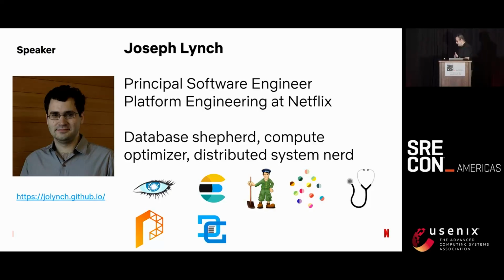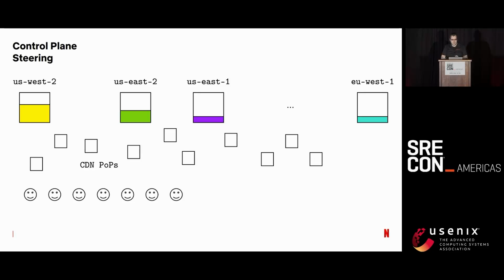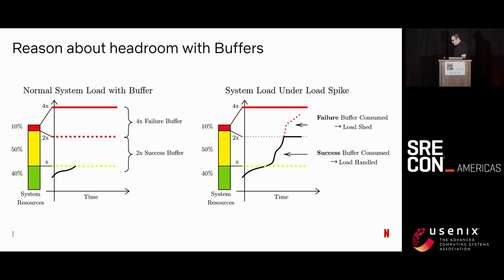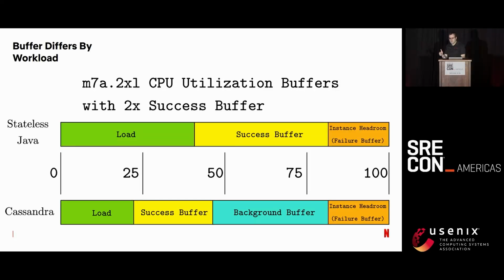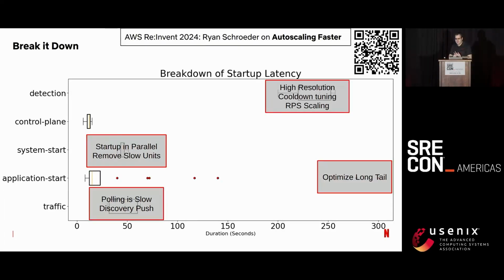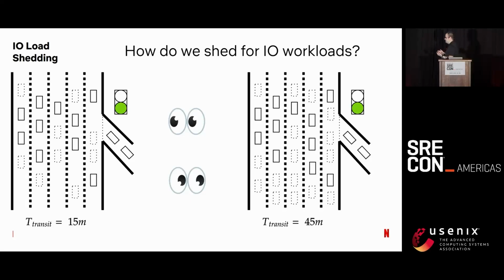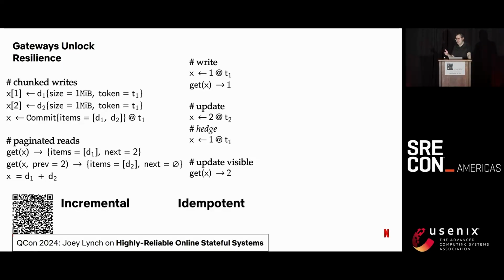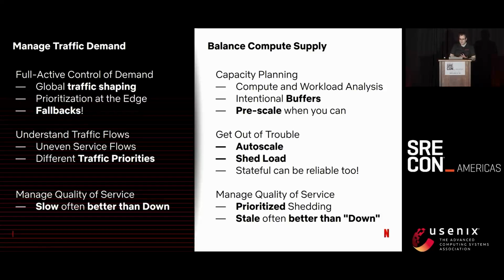SREcon25 Americas - Techniques Netflix Uses to Weather Significant Demand Shifts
Techniques Netflix Uses to Weather Significant Demand Shifts

Joseph Lynch, Netflix

Netflix runs a complex architecture supporting hundreds of different types of devices connecting from all over the world at all times. For various reasons at various times, load on these systems shifts significantly in pattern and magnitude, sometimes by multiple orders of magnitude in just a few minutes. When demand shifts, dozens of edge gateways, thousands of microservices, and tens of thousands of caches and databases have to weather the load shift while maintaining a high quality of service for our users.

In this talk, we will start with understanding how the four-region full-active architecture of Netflix's streaming control plane gives us the levers to shape and prioritize traffic. Techniques like balancing load and at key times unbalancing it or using partial or complete failover and shifting help us mitigate demand shifts.

Next, once load has entered one of our regions, we will see a combination of intelligent pre-scaling with automated service buffer management paired with reactive measures such as load shedding and rapid autoscaling to best bring available capacity supply to bear. For some types of demand shifts, we have to make hard tradeoffs between system stability and our ideal user experience, and choose to smartly degrade the service while maintaining the highest quality of experience we can. We will dive deep into these techniques with examples and tradeoffs.

Finally, we will touch on how the underlying data architecture makes all of this possible, and briefly what resilience techniques we use to keep our stateful systems available during load increases. For example, we will cover the use of data gateways with built-in resilience techniques, capacity planning, sharding, and thoughtful use of caching.